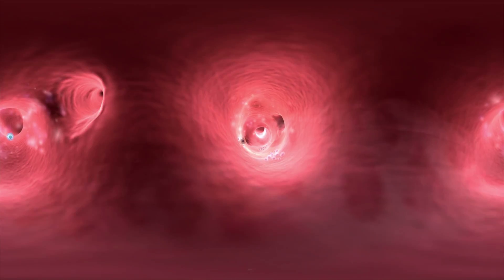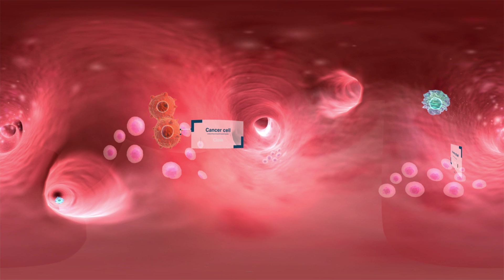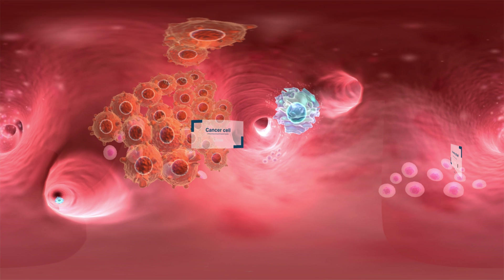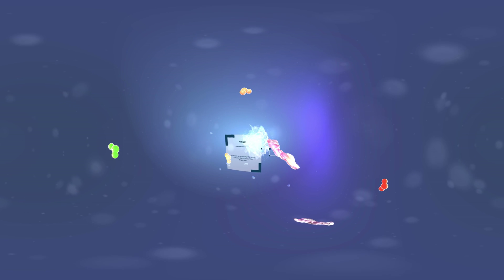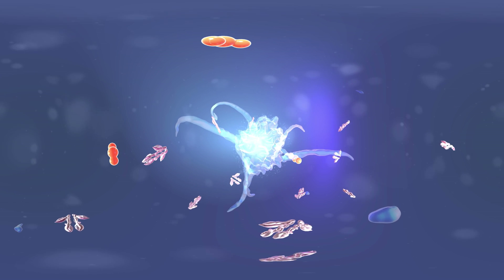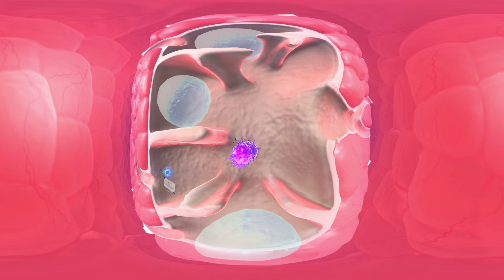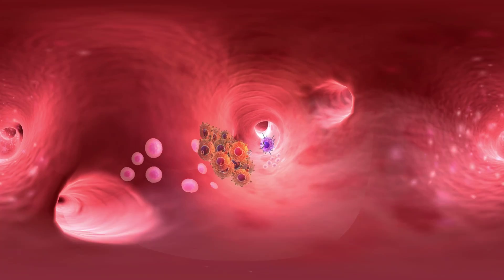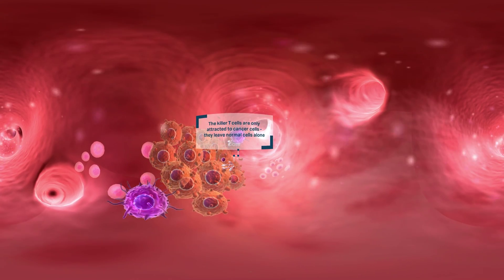Journey through the human body - Genulin 360 Degrees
Explore the human body in 360 degrees. Project developed by Genulin interactive and Point Zero Learn about new cancer immunotherapy research that is happening at the Malaghan Institute and how it could one day be used as a treatment for cancer.